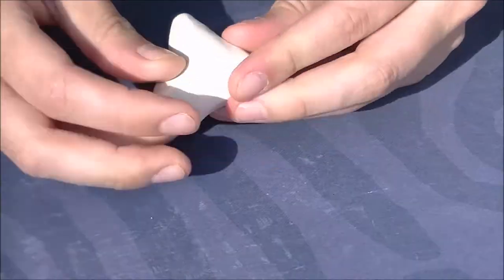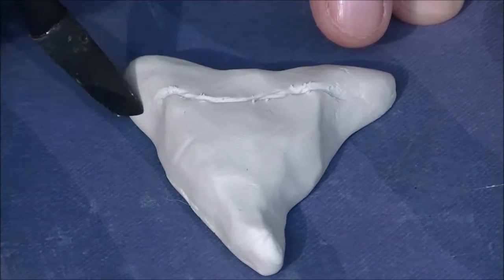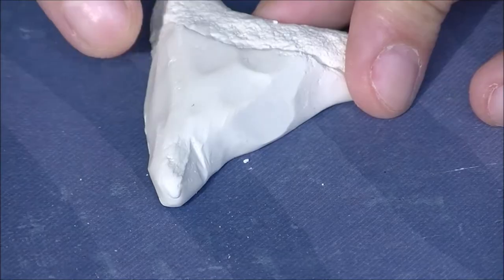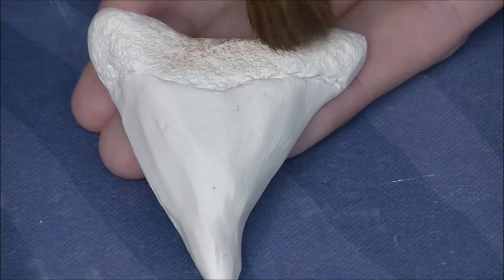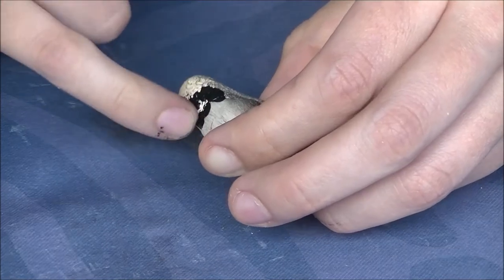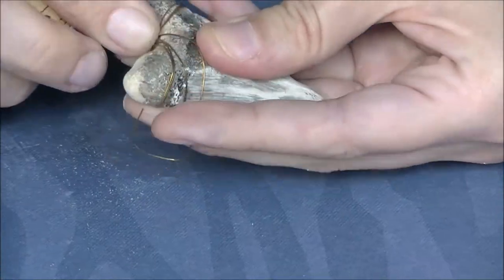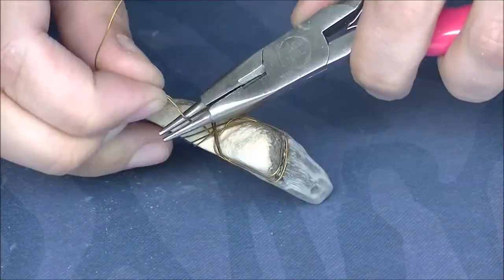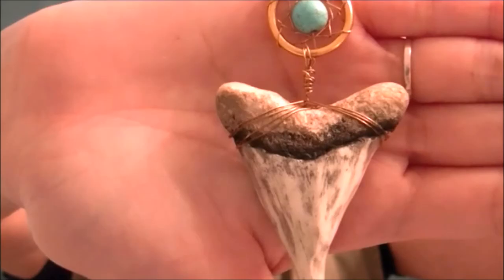Shark Tooth Pendant for Shark Week! | By Craft Happy Summer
Shark tooth pendant made from polymer clay to help you celebrate the best week on tv...Shark Week!
Leave a question, comment or idea for a tutorial below.
Visit the Craft Happy Facebook page for updates about upcoming and current tutorials
Or add me on Instagram!